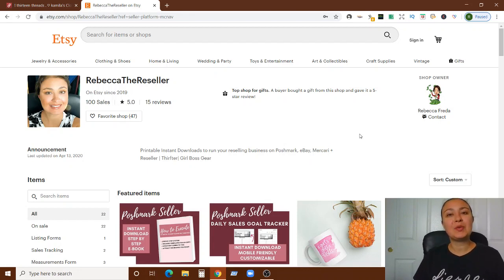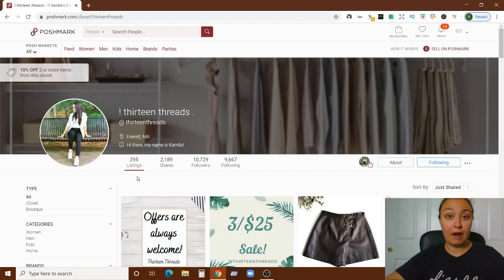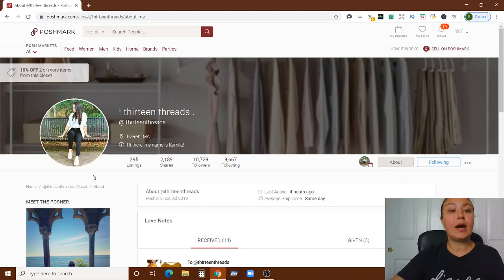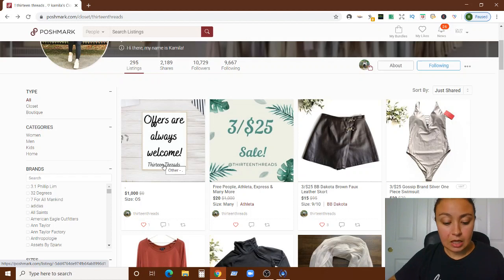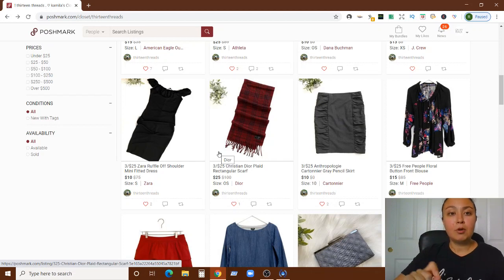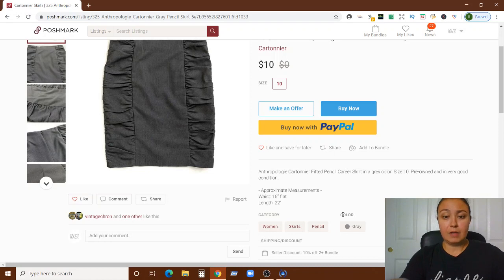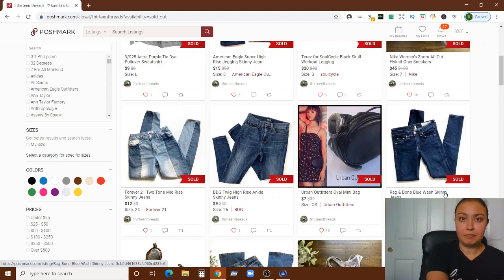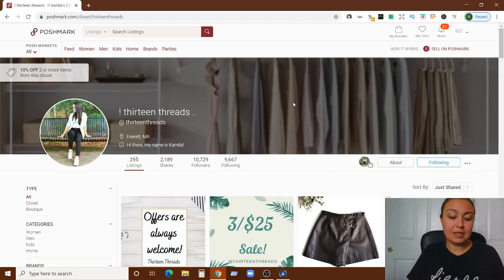POSHMARK SELLING TIPS TO INCREASE SALES - Poshmark Closet Review Ep. 5